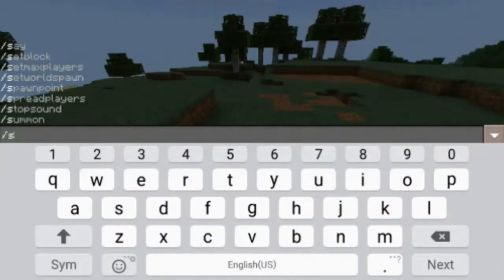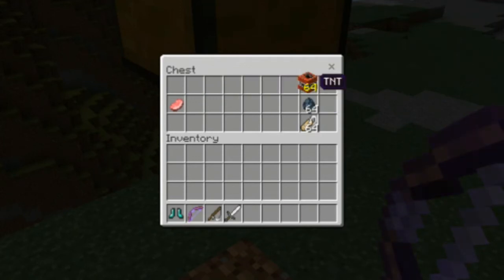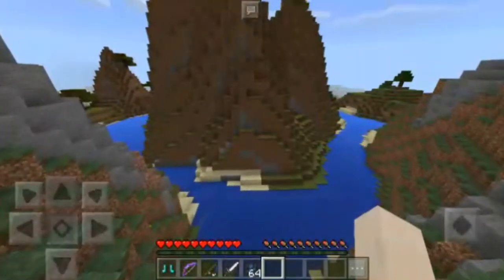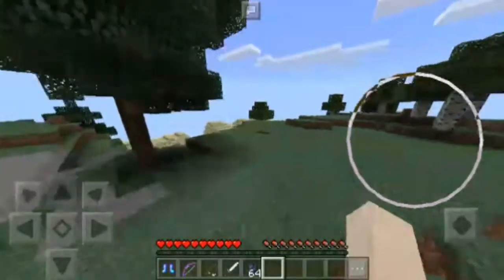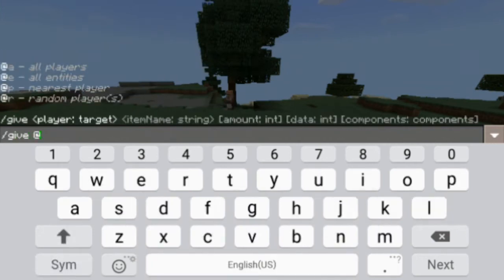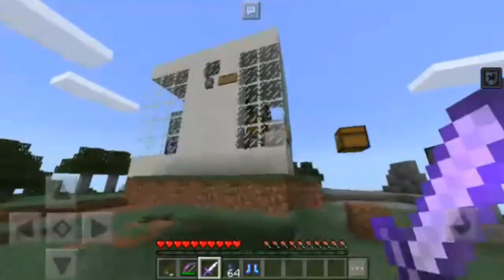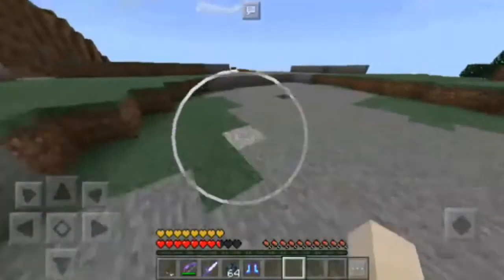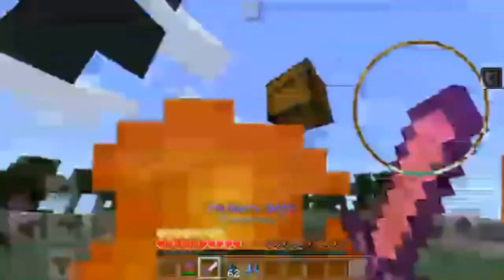OP ITEMS IN MCPE|| USING COMMAND BLOCK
TWBgamer

🔥HOW TO MAKE IT WORK!
✔FIRST YOU NEED TO CHANGE ALL OF THE REPEATED COMMAND BLOCKS [ONLY REPEATED] TO NEED REDSTONE THEN PRESS X AFTER THAT CHANGE IT AGAIN TO ALWAYS ACTIVE!
✔IF YOUR A YOUTUBER DONT FORGET TO GIVE CREDITS TO MY CREATION!!
✔IF YOU DONT KNOW HOW TO PUT THE FILLE IN TO MCPE FIRST GO TO YOUR FILES THEN EXTRACT THE FILE AFTER THAT MOVE IT TO THE GAMES THEN MOJANG THEN MINCRAFT WORLDS THEN PASTE